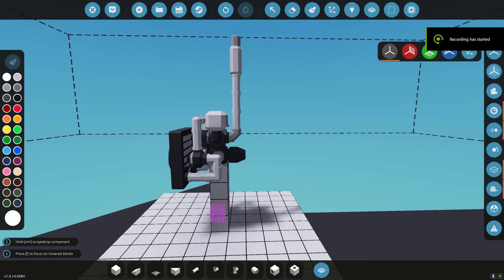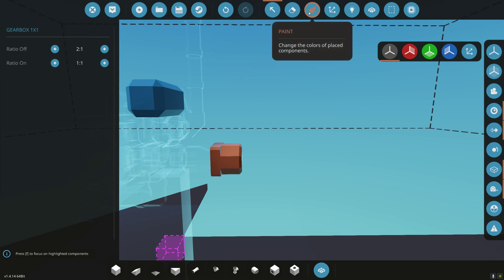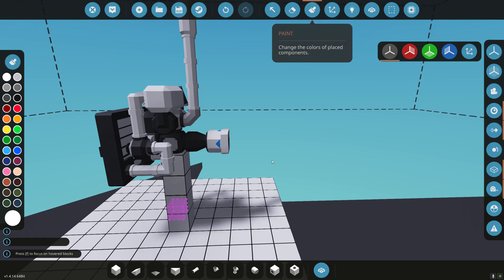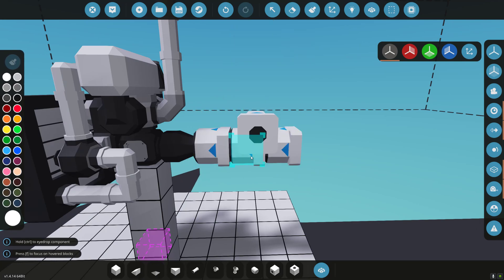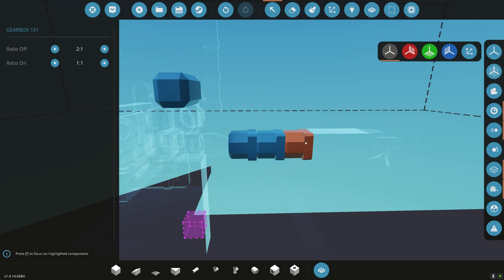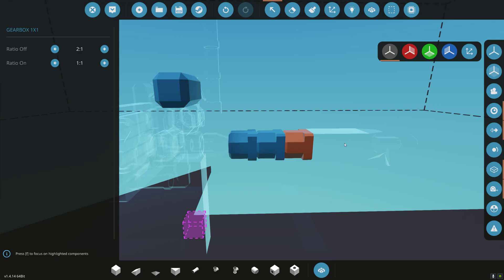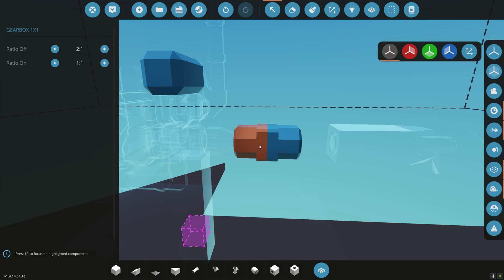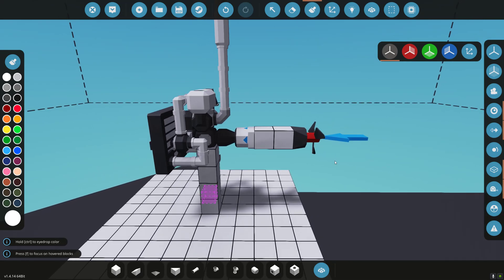Stormworks Basics Modular engine tutorial Part 2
In this video I go over gearboxes and how they relate to an engine.